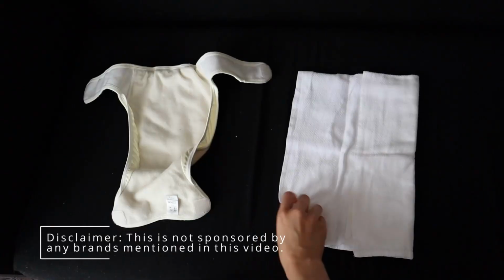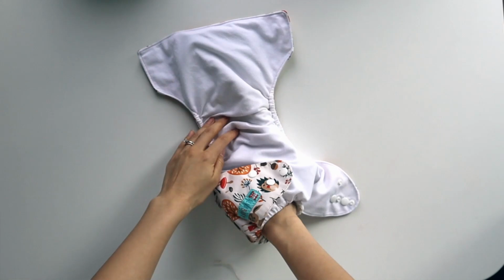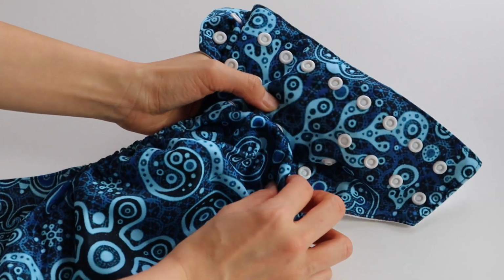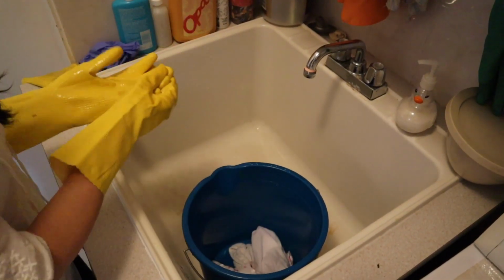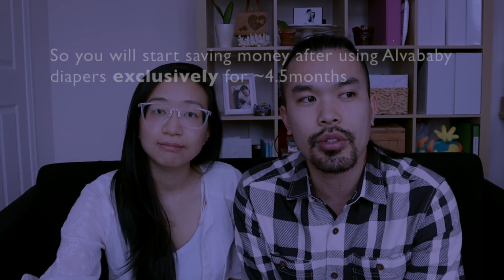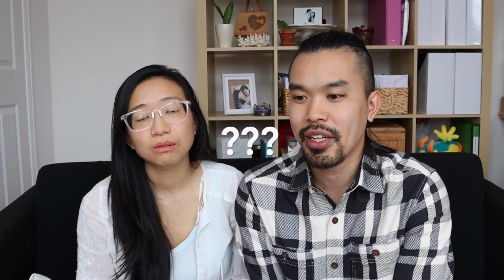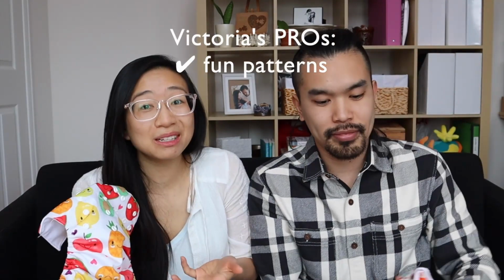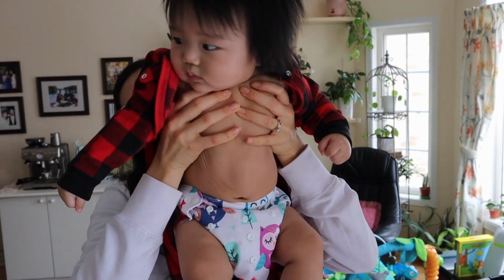Are Cloth Diapers Worth it? | ALVABABY Pocket Diaper Review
ALVABABY pocket diapers were the cloth diaper of choice for us. They are stylish, durable, and comfortable. We've used them for over 6 months now and we think they're worth it for the most part. What do you think?

This video is not sponsored and represents our personal opinions from our experience.

0:00 Intro
0:20 Types of Diapers
0:51 Cost
2:29 Washing
3:16 Worth It?
4:21 Environmentally Friendly?
4:57 Final Thoughts
7:41 Outro

Here are a few links to some of our favourite styles (note: these are affiliate links and we earn a small commission from qualifying purchases at no extra charge to you).